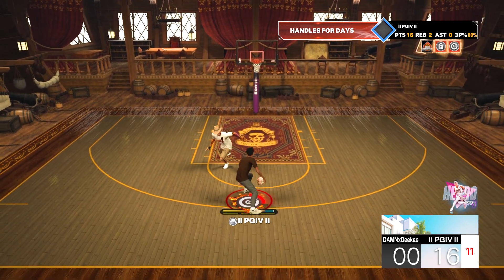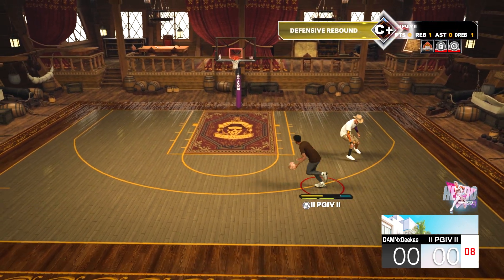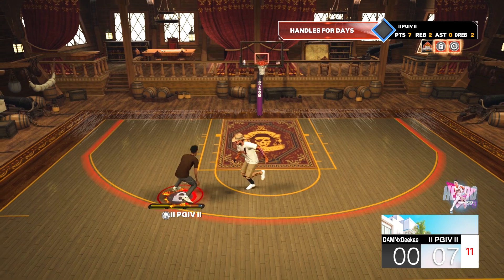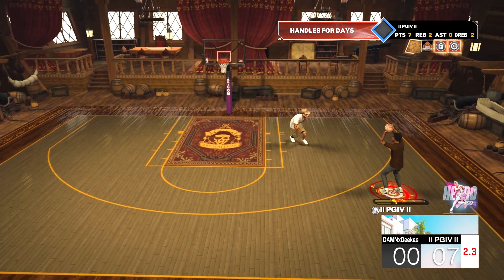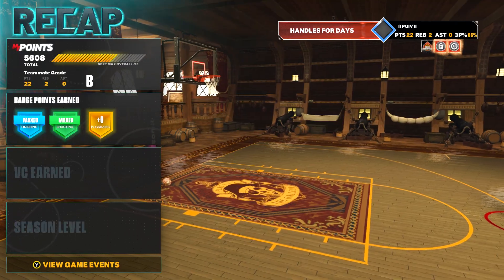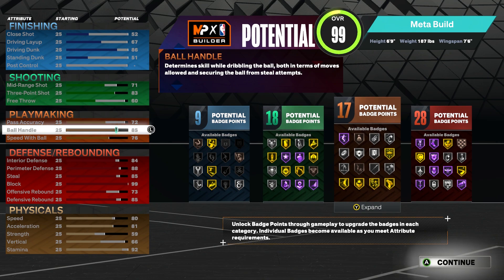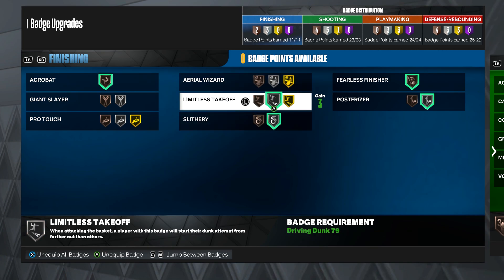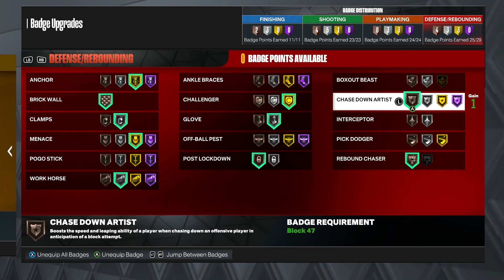HOW TO MAKE THE BEST *6'9 DEMI GOD BUILD ON NBA 2K23 CURRENT GEN!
Today I will show how to make the best 6'9 demi god build on nba 2k23 current gen!